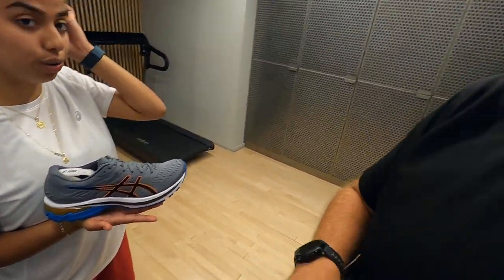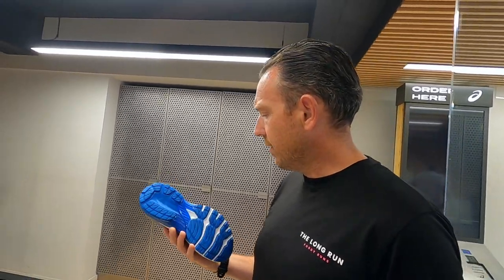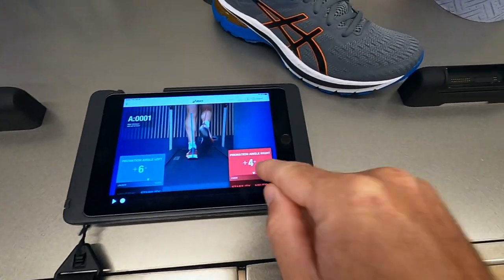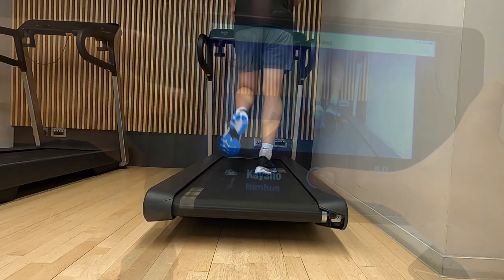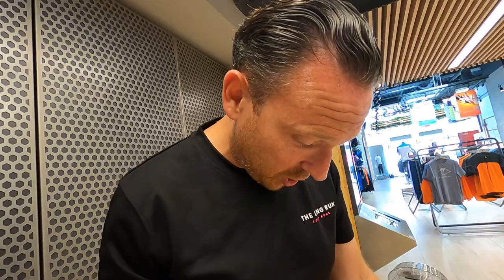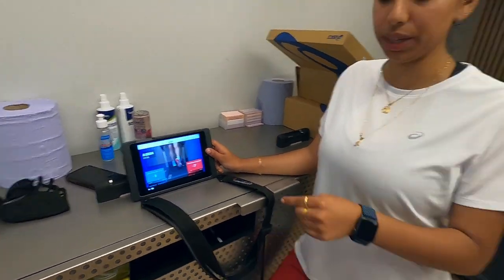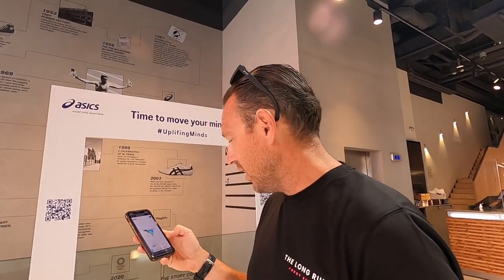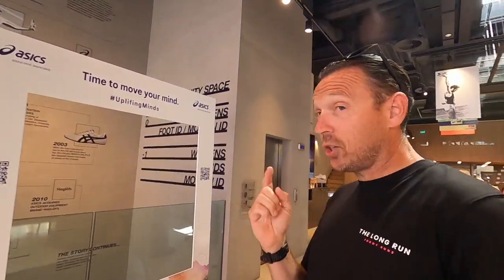How To Get Your Running Gait Analysed | Running Gait Analysis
Your running gait is the way your foot strikes and leaves the floor with each stride. For runners, gait analysis usually involves a fairly quick treadmill test, usually at a running shop or through a podiatrist or physiotherapist. This week I have been along to Asics London Store to get my gait analysed in a bit more depth and find out more about what running shoes are best for me!

FAST FORWARD
0:00 Intro
1:08 What is Gait Analysis & Pronation
5:21 My first analysis in Neutral Shoe
15:00 My Analysis in Mild Stability Shoe
17:35 My Analysis in Stability Shoe
20:04 My Analysis in Novablast 2 & Conclusion

TO DO'S!